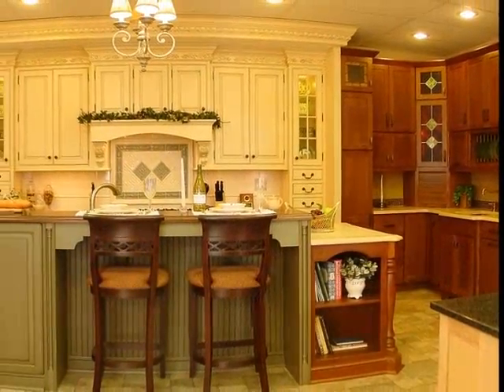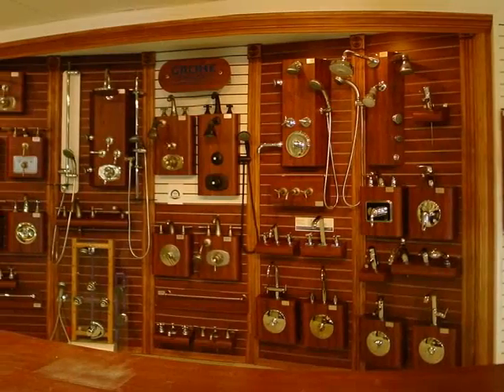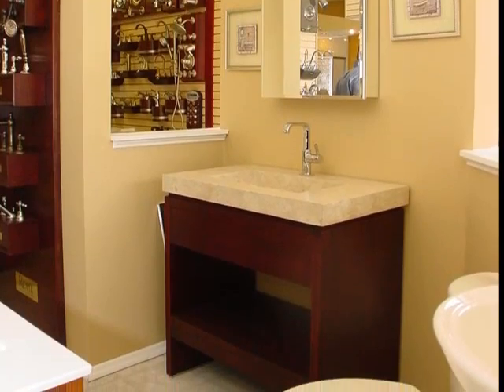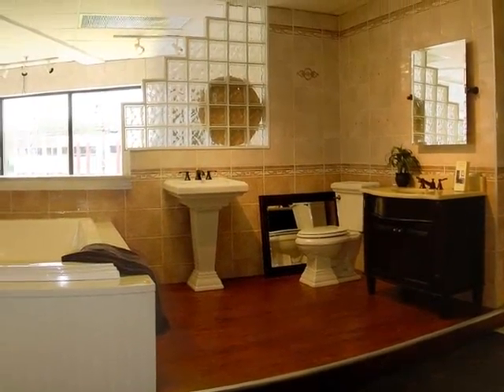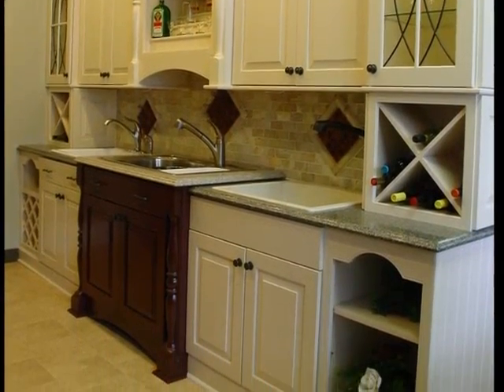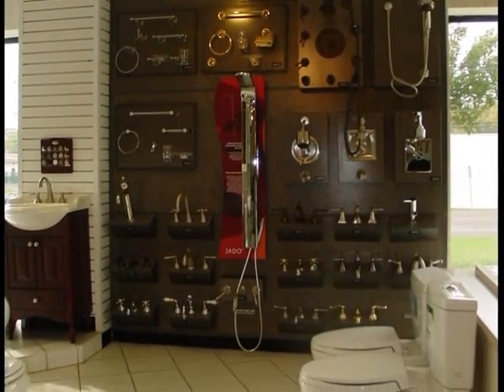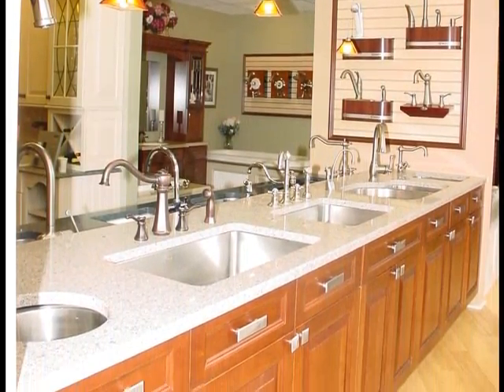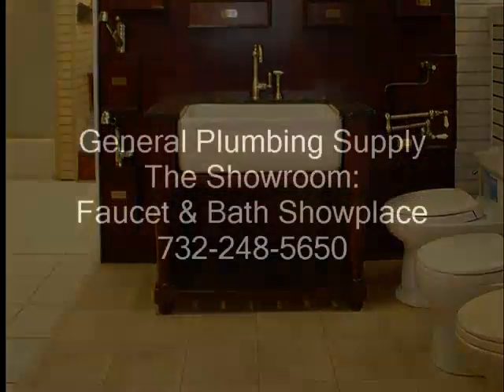General Plumbing Supply Edison, Morris Plains, Hawthorne and Bayonne, New Jersey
The Showroom: Faucet & Bath Showplace